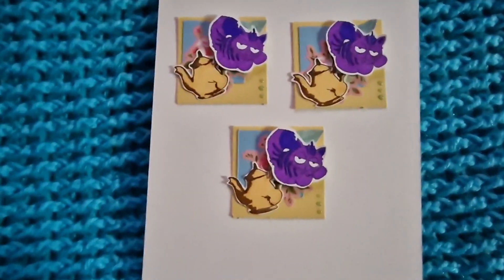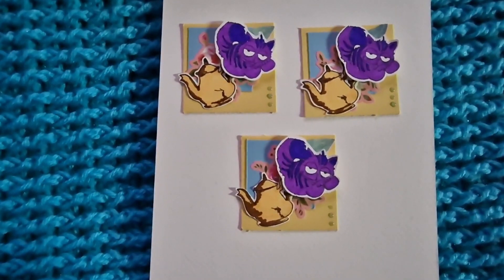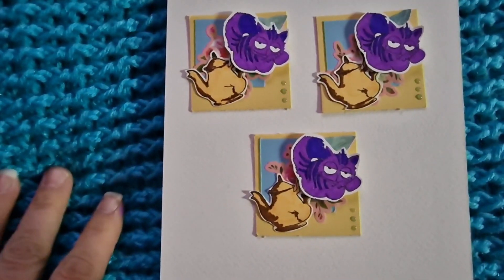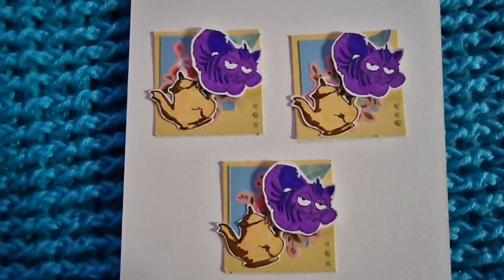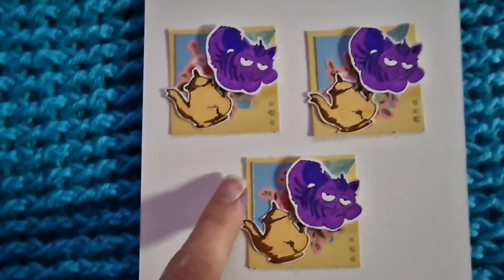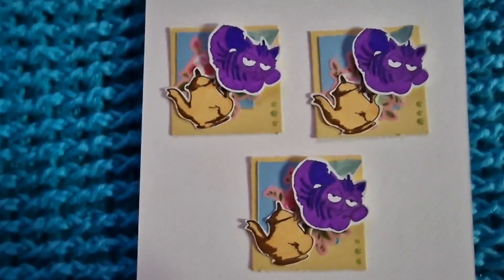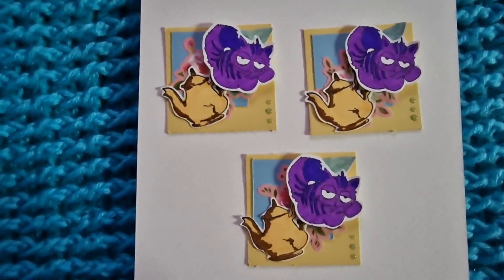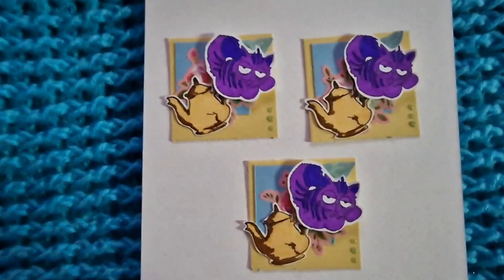Twinchiefirsttuesday hosted by @Crafts and Tea with JanetKay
Hi, I'm Alex. I would love for you to join me as I share my twinchies for this open collaboration.